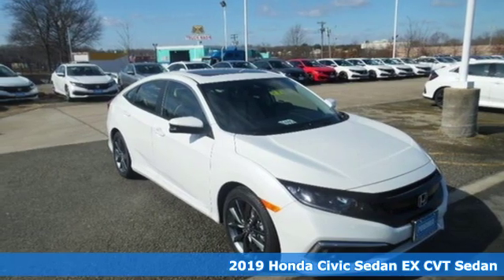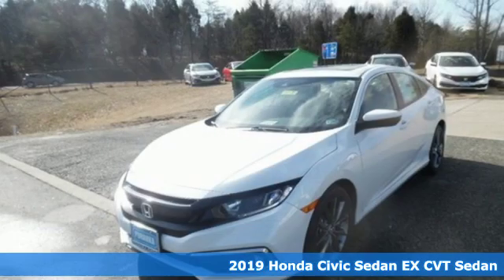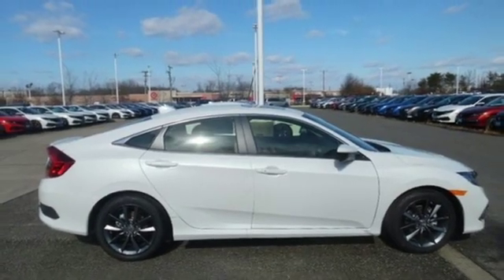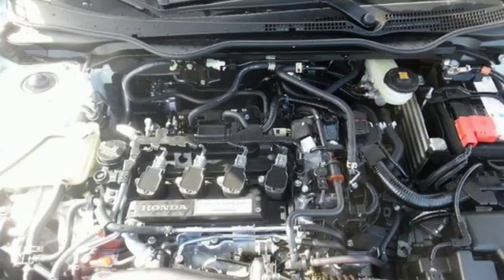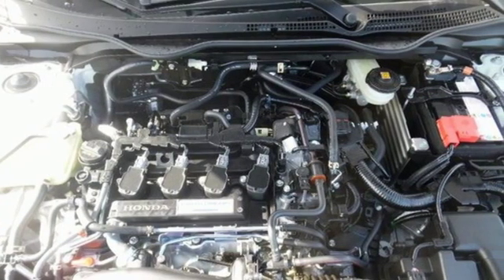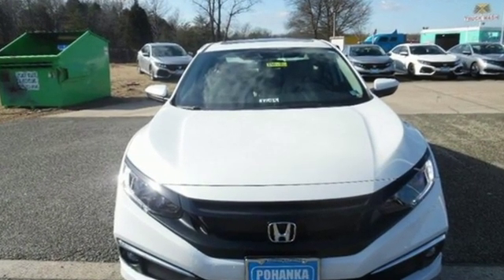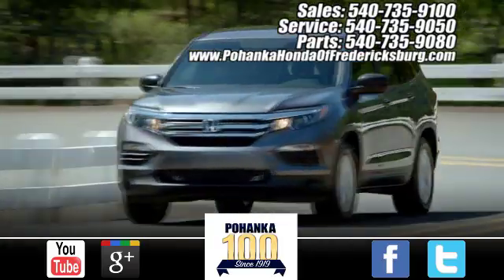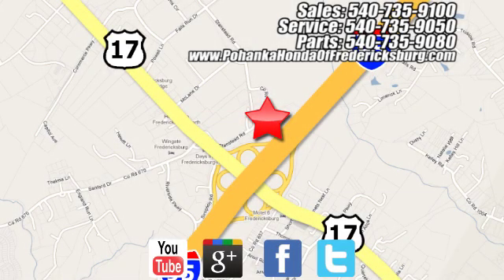New 2019 Honda Civic Fredericksburg VA Richmond, VA FKE001441 - SOLD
Year: 2019
Make: Honda
Model: Civic
Trim: EX
Engine: 1.5L I-4 DI DOHC Turbocharged
Transmission: CVT
Color: Beige
Interior: ivory
Stock #: FKE001441
VIN: 19XFC1F37KE001441
Platinum White 2019 Honda Civic EX FWD CVT 1.5L I-4 DI DOHC Turbocharged ivory Cloth.brbr32/42 City/Highway MPGbrbrbrAll prices exclude taxes, title, license, and dealer processing fee of $699.00. Published price subject to change without notice to correct errors or omissions or in the event of inventory fluctuations. All features not on all vehicles. Vehicles shown are for illustration purposes only. MPG is based on 2017 EPA mileage ratings. Use for comparison purposes only. Your mileage will vary depending on driving conditions, how you drive and maintain your vehicle, battery-pack (hybrid only) and other factors.

Address:
60 South Gateway Drive